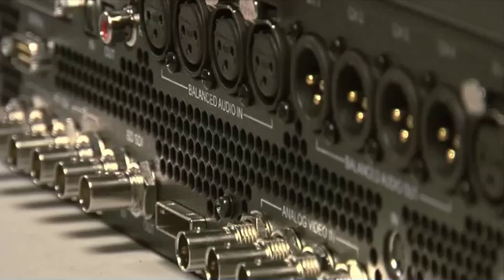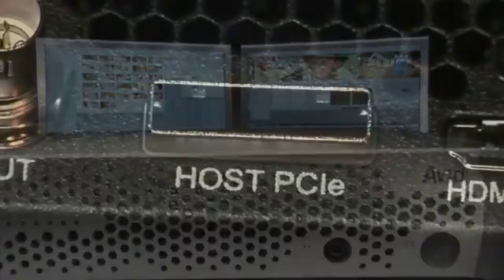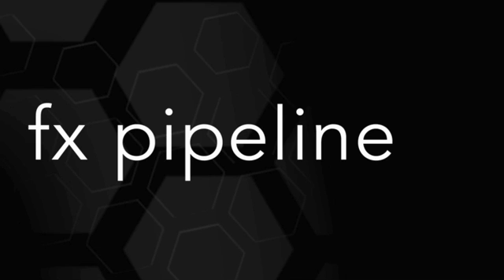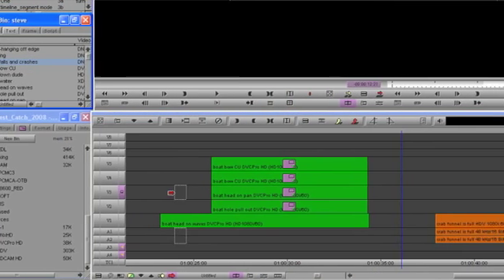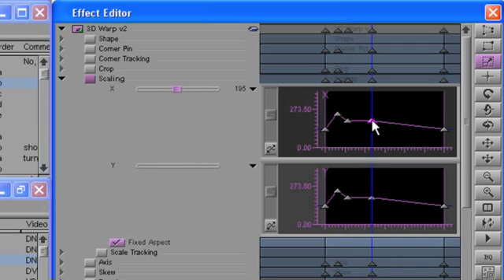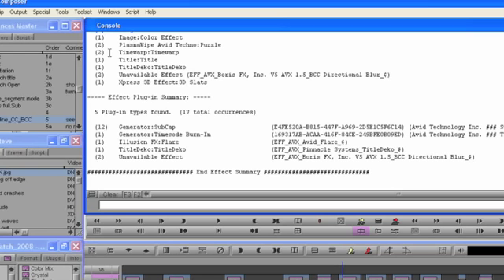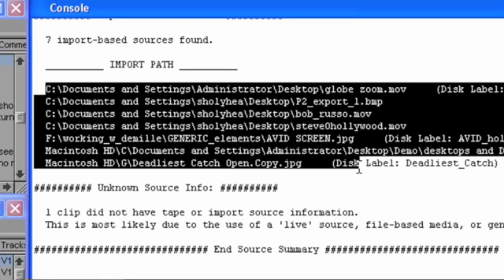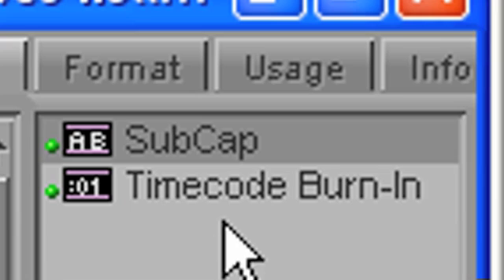Avid Media Composer 3.0: New Features & Product Enhancements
Join Steve Holyhead as he takes us on a tour of the latest new features and tweaks inside the mighty Media Composer. Three-Oh hits the streets in June 2008 with a new price tag of just $2495.00 for commercial use - and a mere $295 for full time students! June also see the release of the new Mojo DX and Nitris DX hardware...